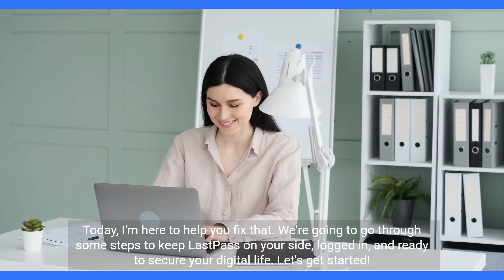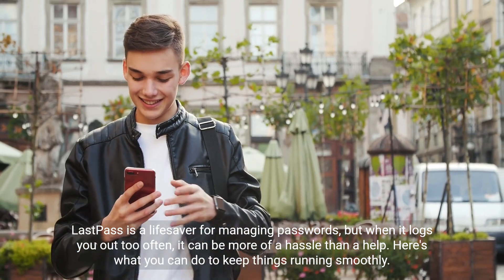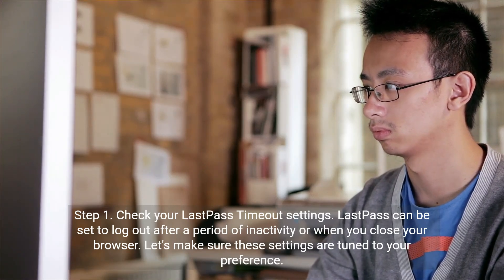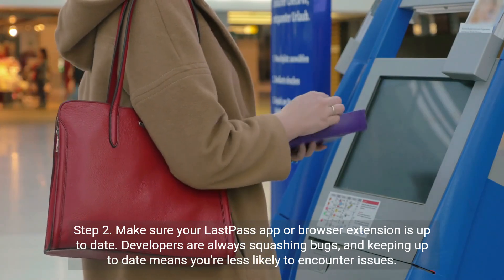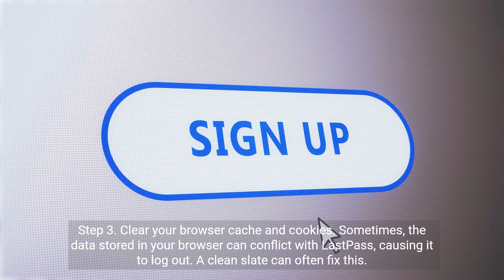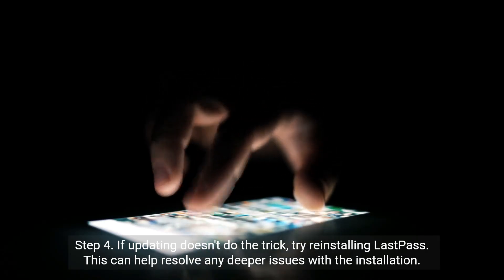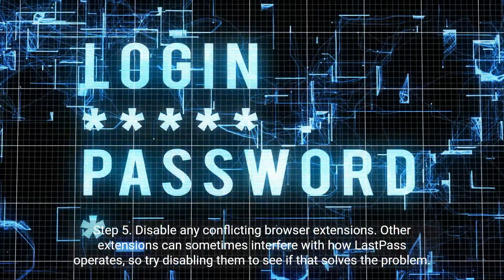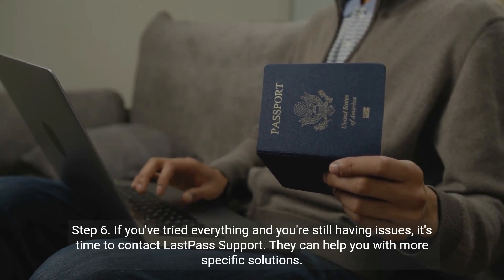How to Fix Lastpass Keeps Logging Me Out